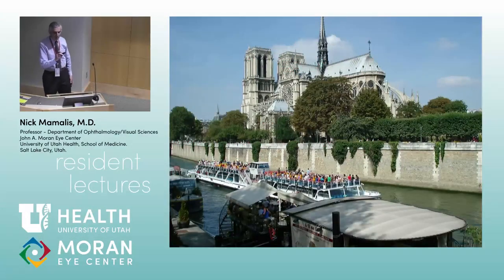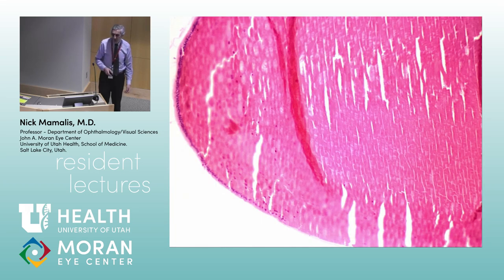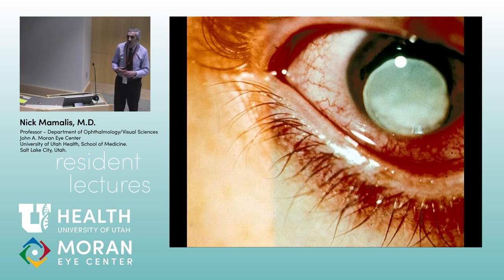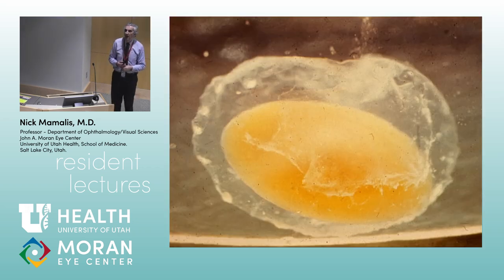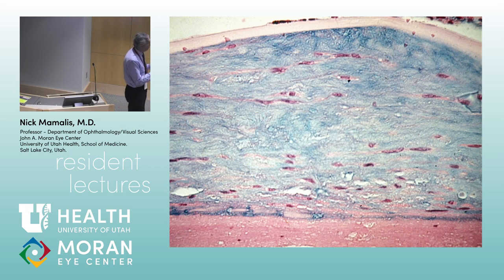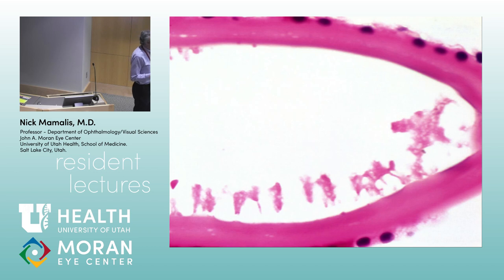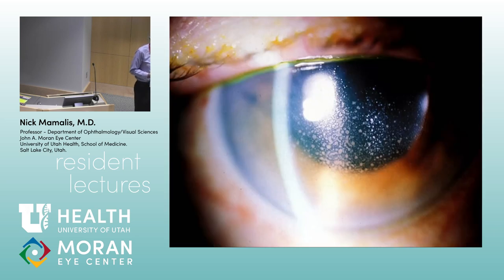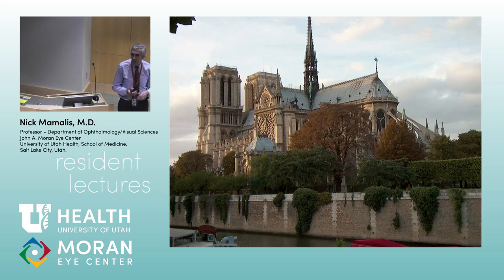Lens Pathology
Title: Lens Pathology
Author: Nick Mamalis, MD
Date: 1/17/2020